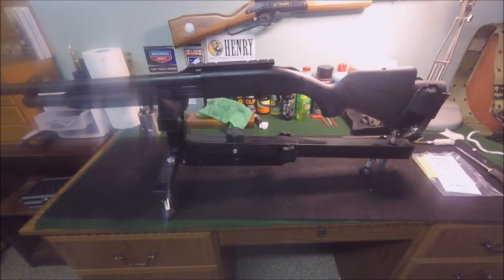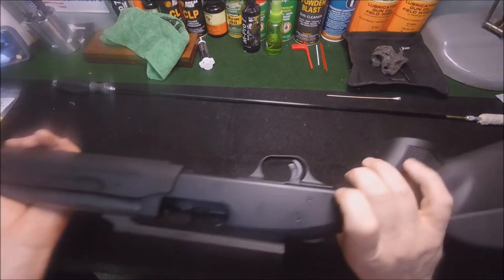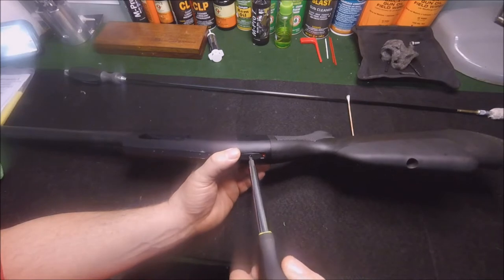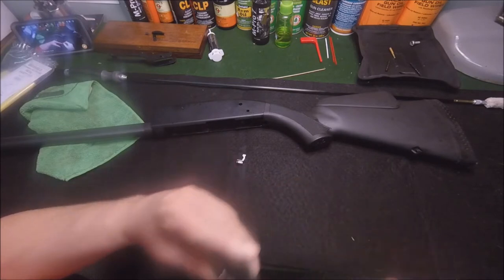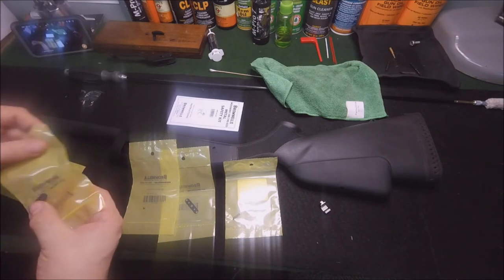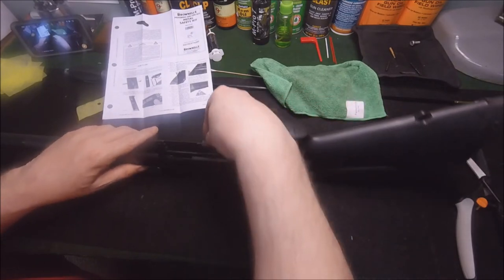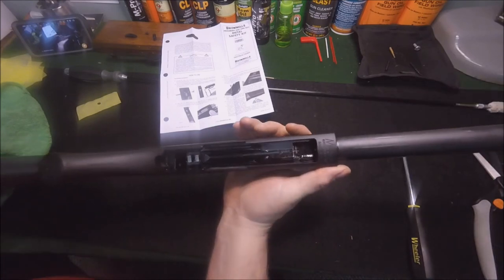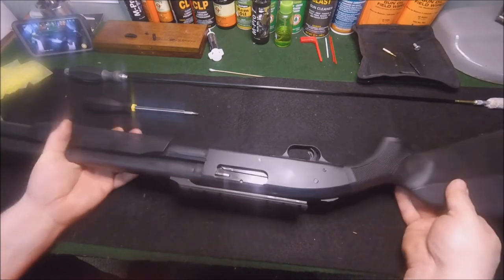Replacing the safety lever on a Mossberg 500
The safety on my Mossberg 500 stopped working so I am demonstrating how to change it, and also upgrade it to the premium steel safety lever.